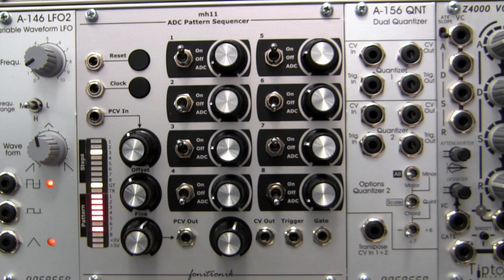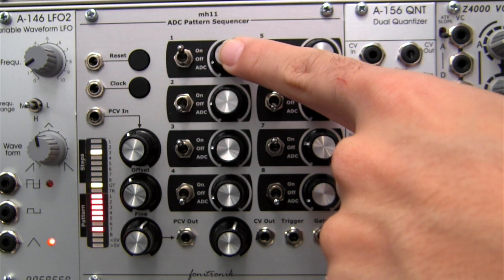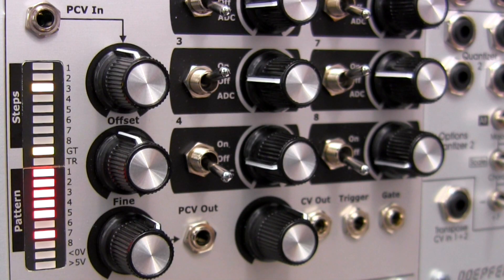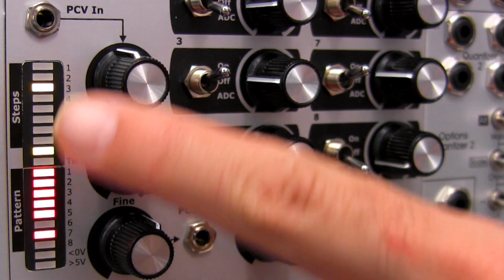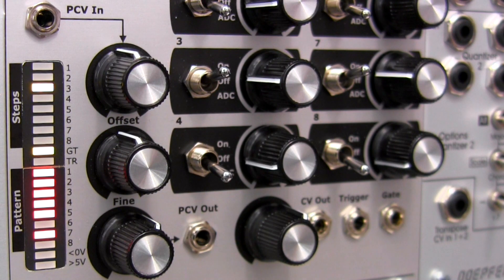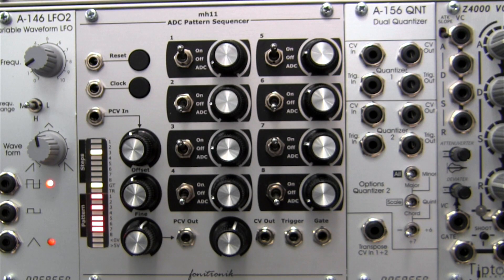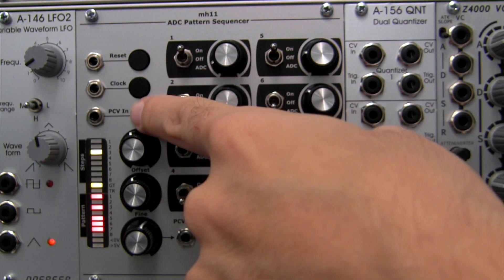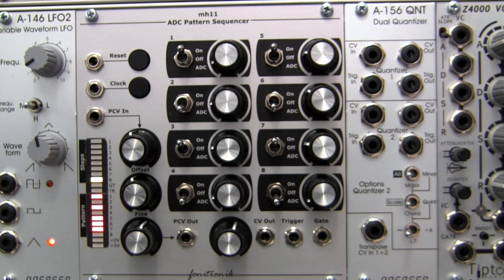Modular Wild presents Profile-Fonitronik MH11 ADC Pattern Sequencer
A short overview of the basic features of the Fonitronik MH11 ADC Pattern sequencer. Video Demonstrations will follow. Sound and Video by Raul Pena.